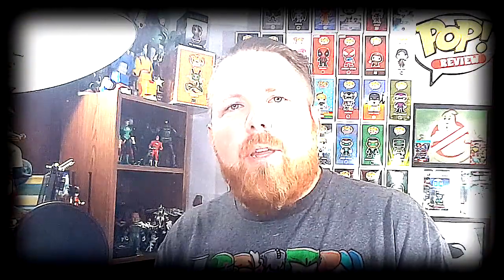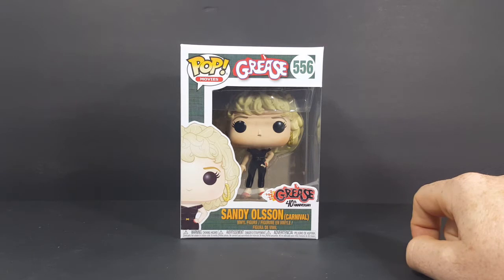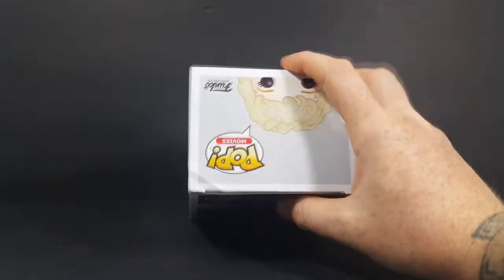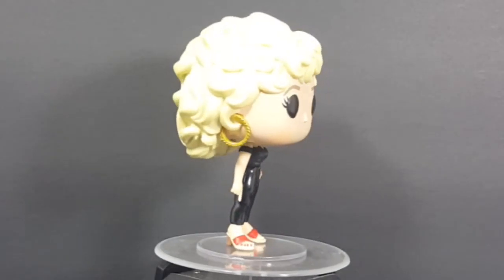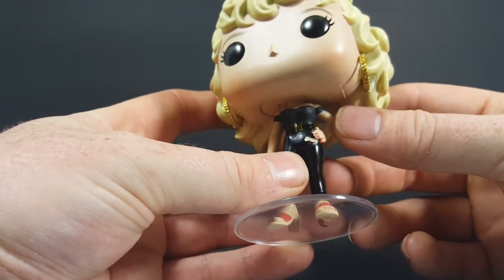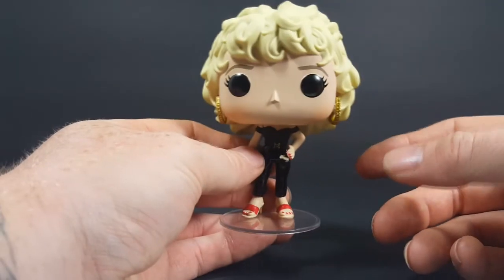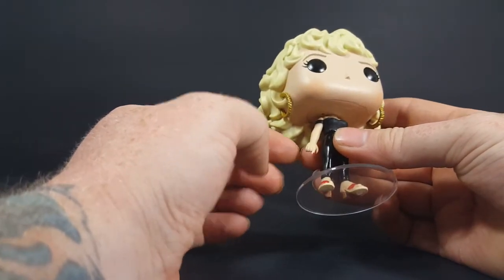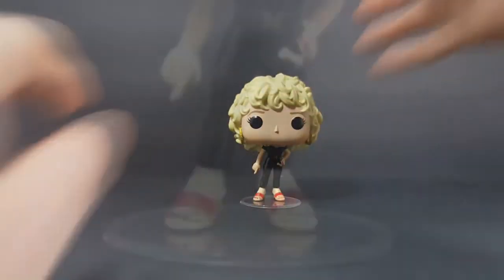Funko POP! Grease Sandy Olsson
This Video is NOT made for kids, This video is for adult collectors Funko POP! movies #556 Grease 40th Anniversary Sandy Olsson at Carnival vinyl figure